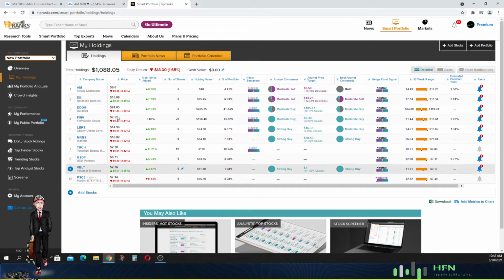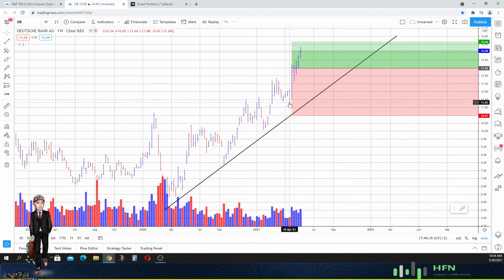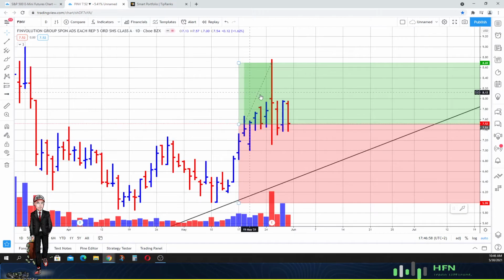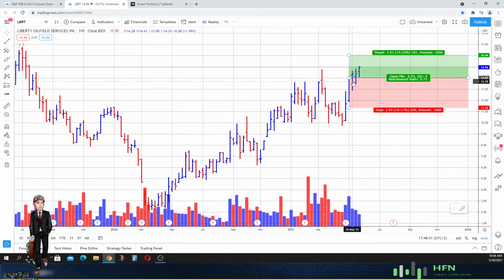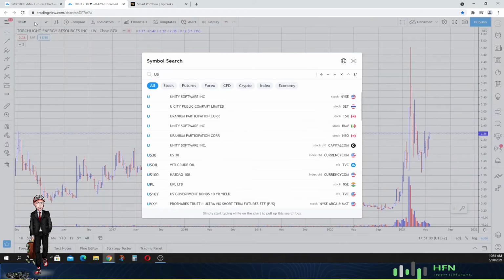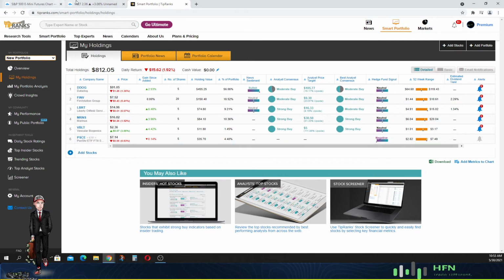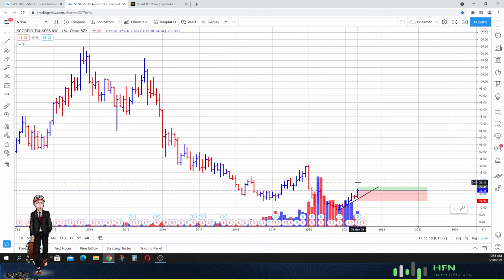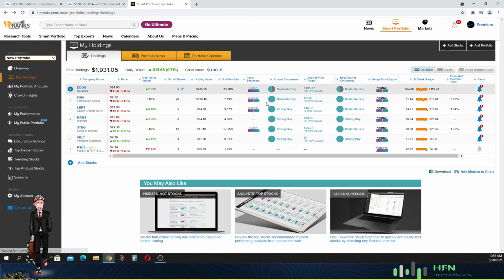⭐️ BEST STOCK TO BUY NOW!!! PLUS PORTFOLIO REVIEW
Best stock to buy now!!! Plus portfolio review.  Check it.